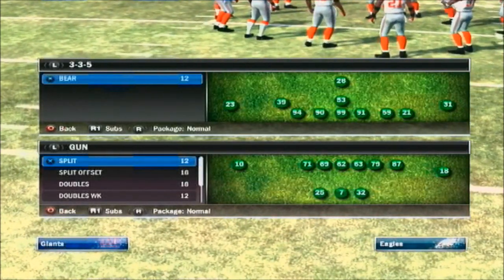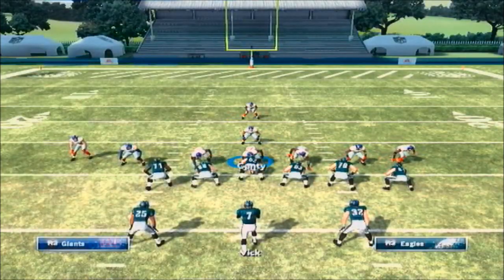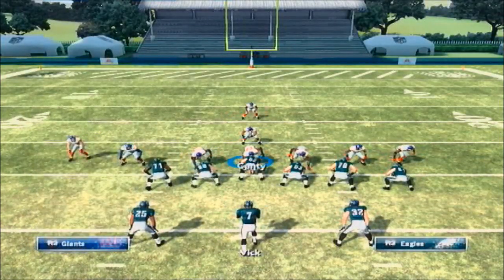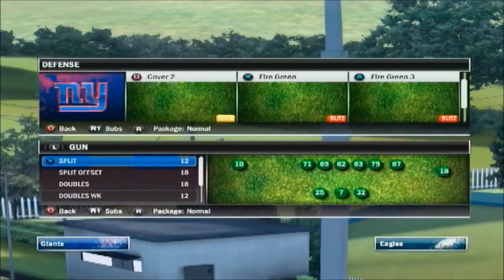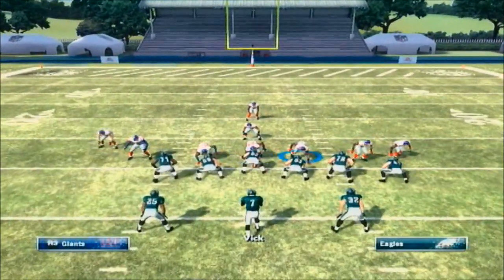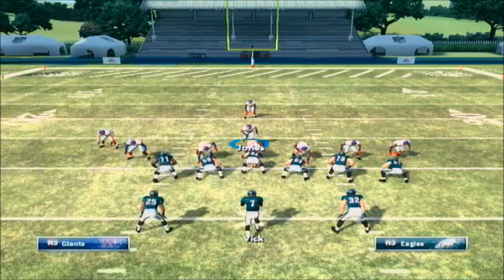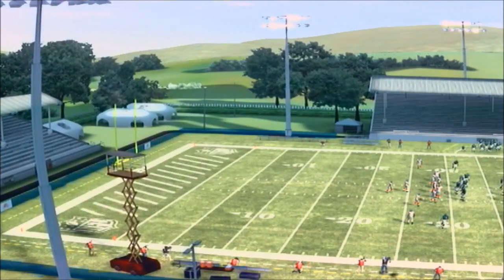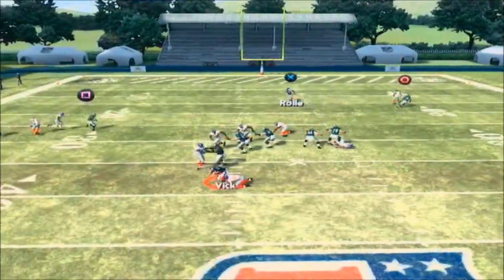Madden 12 "3-3-5 Bear Mini Scheme"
Setup- Reblitz DT & Right Side DE. Bring blitzing LB down behind the DT.